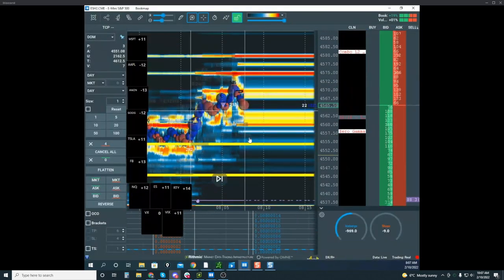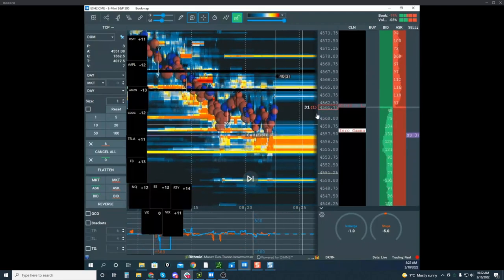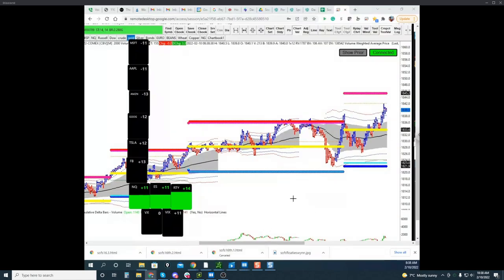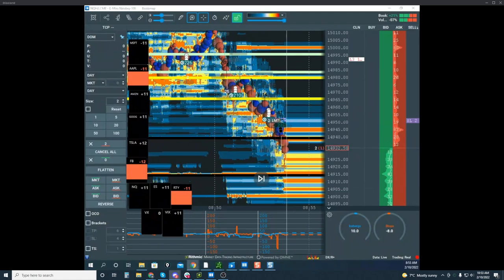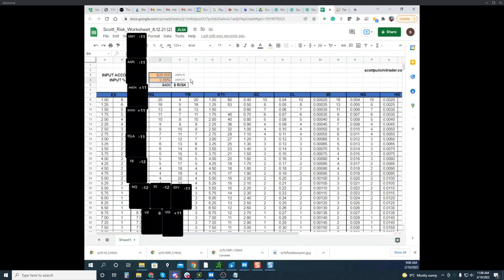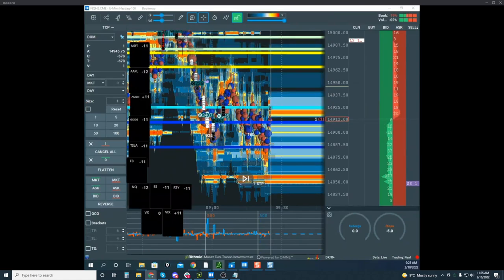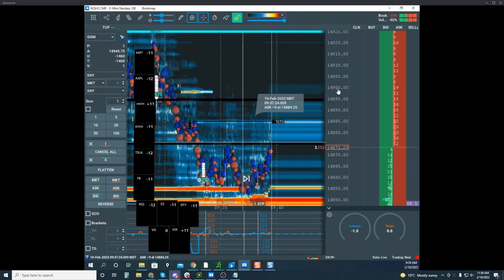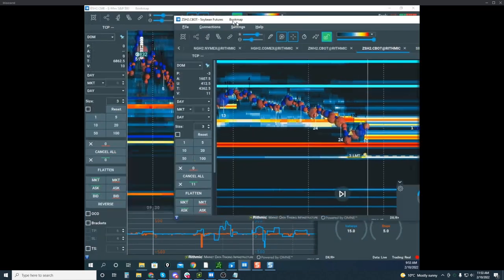2022-02-10 Bookmap Live Stream - Futures with Scott Pulcini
In this webinar, watch Scott Pulcini trade multiple positions in a volatile environment. He covers his setups with Icebergs and StopRuns, and takes live trades (demo paper trading mode). We hold webinars every weekday for Bookmap Global+ clients. At least two days a week these webinars include live trading from professional.

- Trading multiple instruments in volatile markets
- Live order flow in Bookmap with Scott's setups
- Comprehending Stops and Iceberg transactions within specific areas to make higher probability trades.
- Understanding of trade management

ABOUT SCOTT PULCINI

Scott has been trading for over 20 years. During the years of 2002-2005, Scott was responsible for trading about 10% of the S&P E-mini futures volume.  Scott now focuses on trading both equities and futures. He’s an expert scalper and has an innate ability to quickly read the order flow and volume within price patterns.

ABOUT BOOKMAP

Bookmap is a market depth visualization software and super fast trading platform. It is the only platform that provides you with full transparency of the market.
By getting a dynamic heatmap view  ​(with HD movie like qualities) and watching ​ the historical  ​evolution of the order book and order flow​,  you will be able to get a better  'feel'  for market movements​, ​see the relation between traded liquidity (volume) and the 'rested' liquidity (limit orders), watch clearly visible patterns of  ​other traders, including HFT ​strategies, ​and use your newly gained insight of the market activity to improve your trading decisions.

GENERAL DISCLOSURE

RISK DISCLOSURE